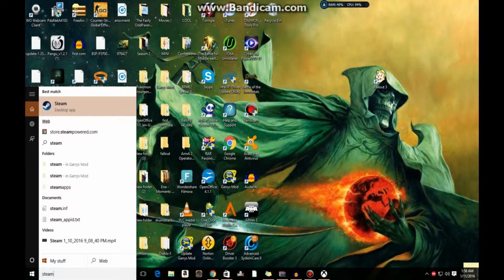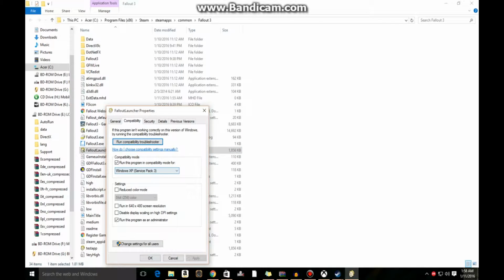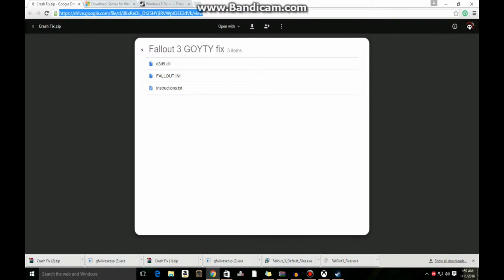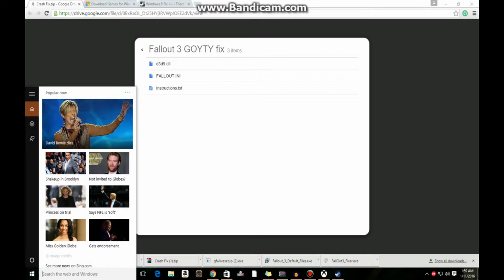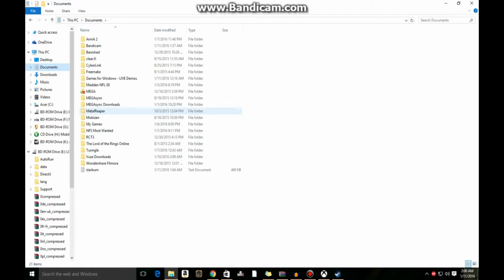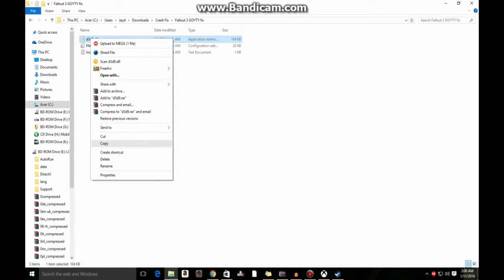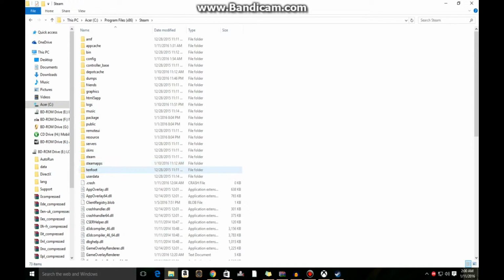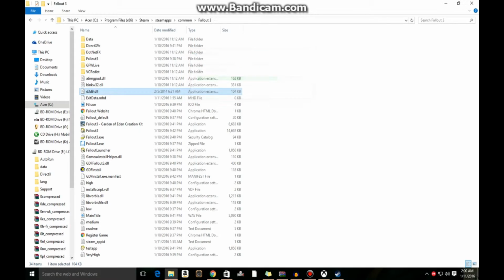Tutorial on How to Run Fallout 3 On windows 8.1/10 (2016)